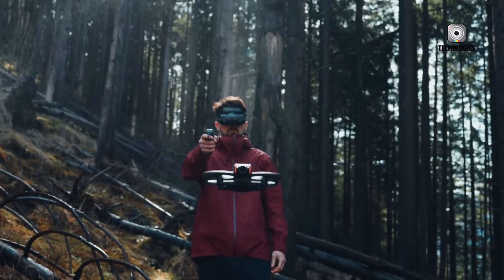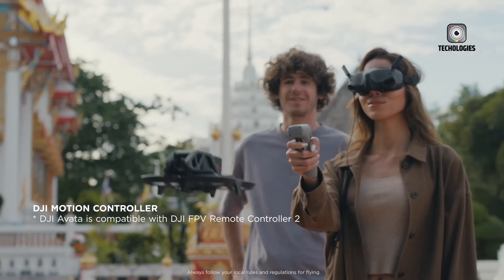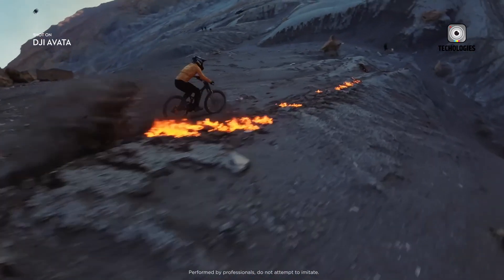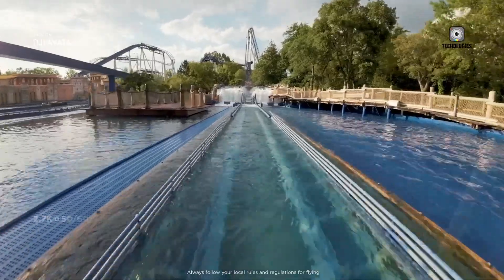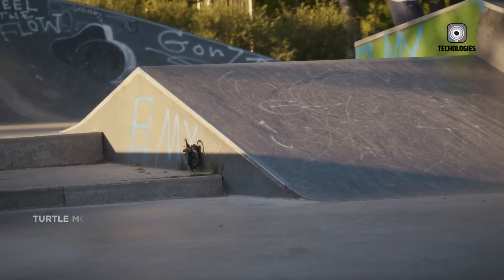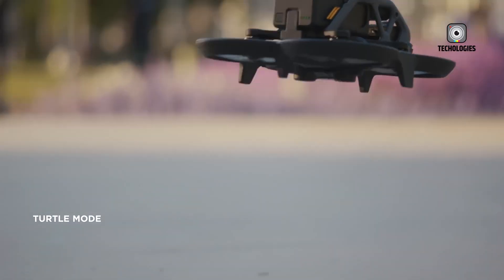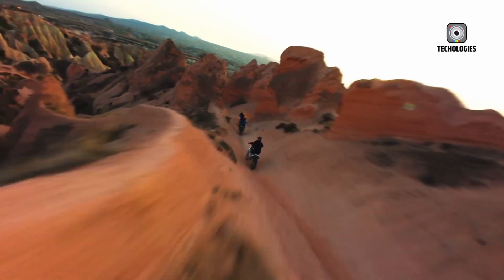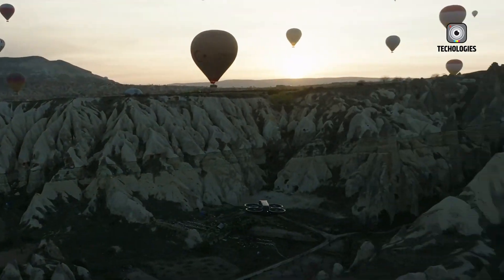DJI Neo Leaks - Game Changing FPV Drone Leaked: Great News!!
In this video, we reveal the latest details about DJI's upcoming Neo drone. Discover its standout features, including AI-powered subject tracking, 4K ultra-stabilized video, and an ultra-lightweight design. Is this DJI's most thrilling and budget-friendly drone yet? Watch as we break down its specs, pricing, and whether it could become your new favorite drone.